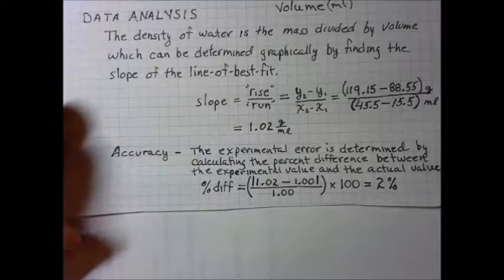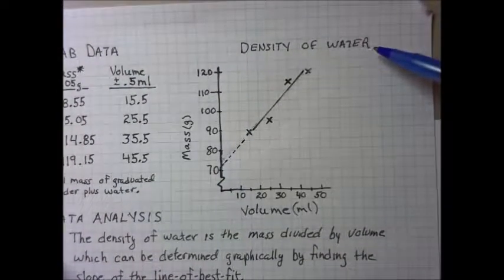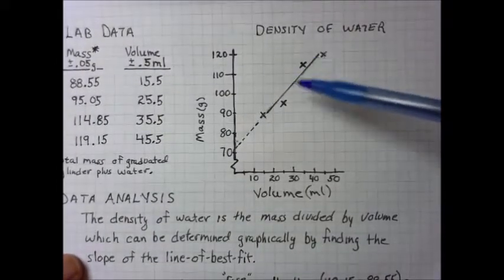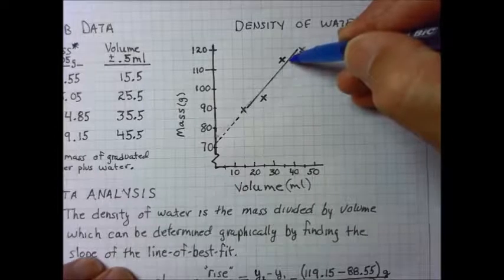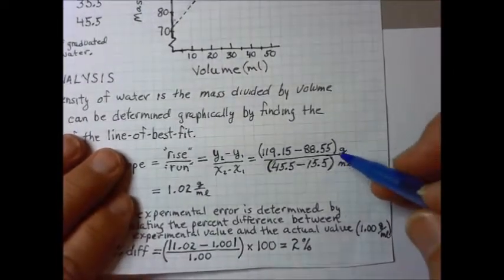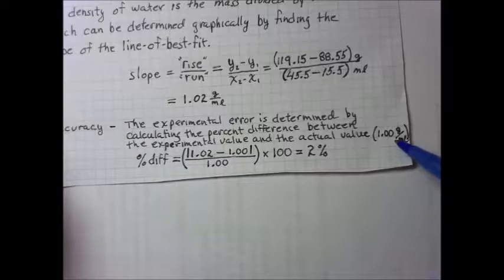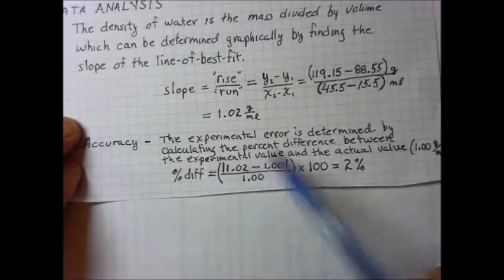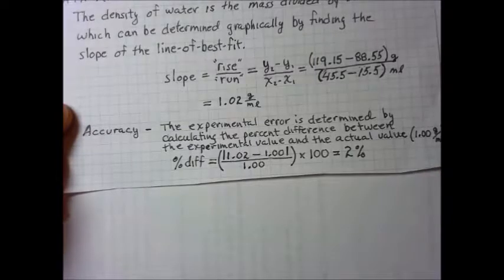Accuracy Analysis of Density Data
We will often use the percent difference equation to determine the amount of experimental error.  In this video Mr. A calculates the experimental error in the Density of Water lab activity.